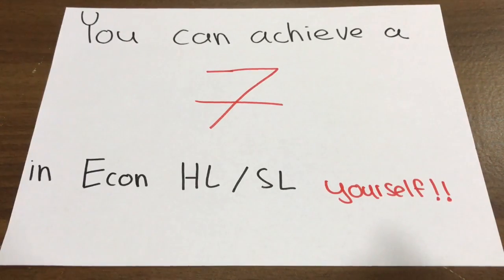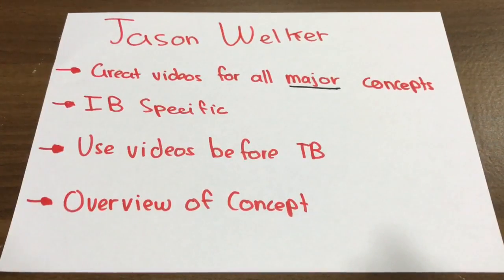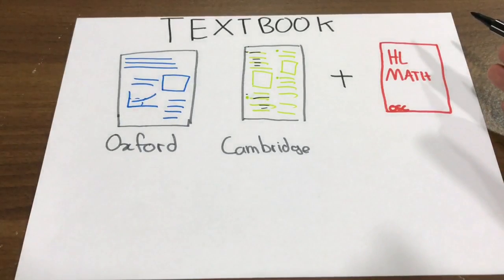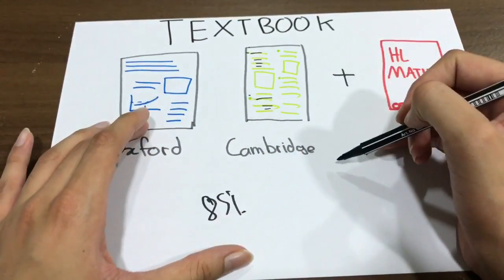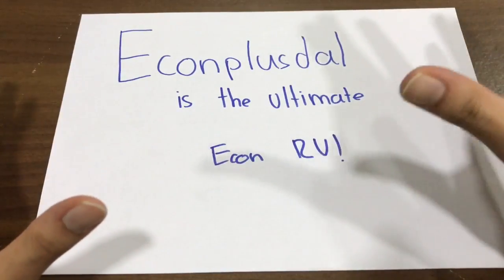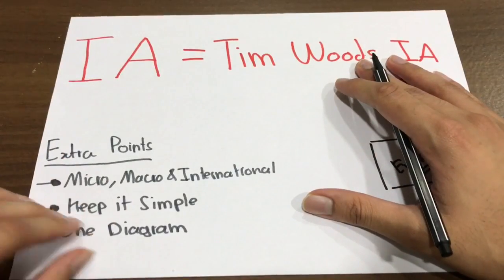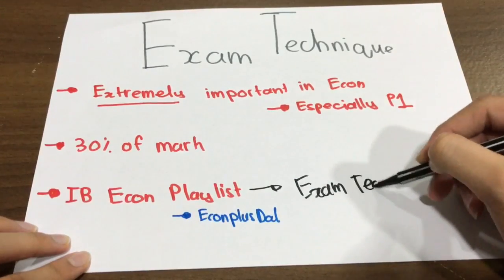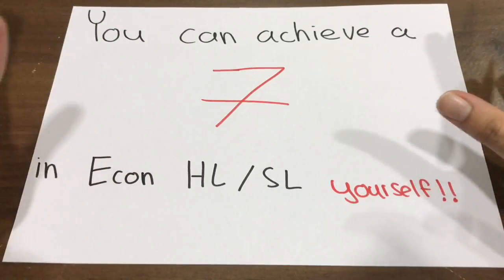How to get a 7 in IB Economics with no teacher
What I did to self study a majority of the subject, coming from a guy who got a 7 in HL (2016)

Liked this video? Didn't? I'd like some feedback from you! I'm trying to improve my content, be as brutally honest as you need to be. Fill in the form to give your input

You’ll help me produce more IB Videos and I have tiers that help you get on a one-on-one session with me. I’ll help you figure out how to navigate the IB program and make a plan to tackle this program smartly and with sass.